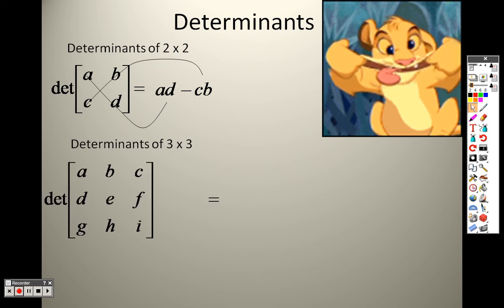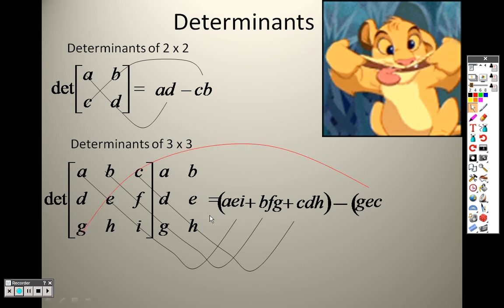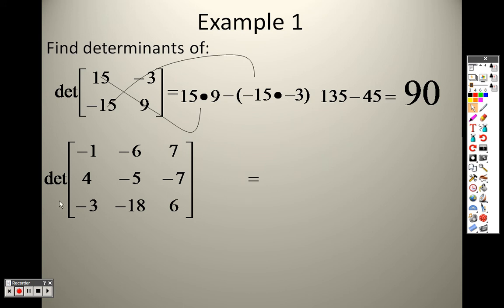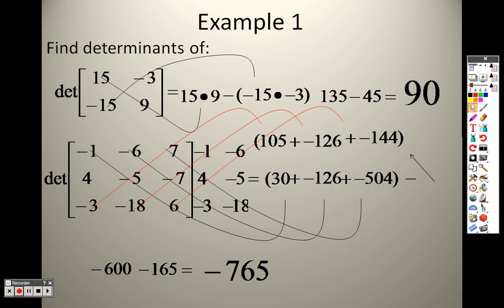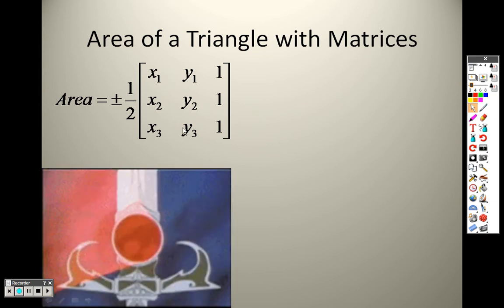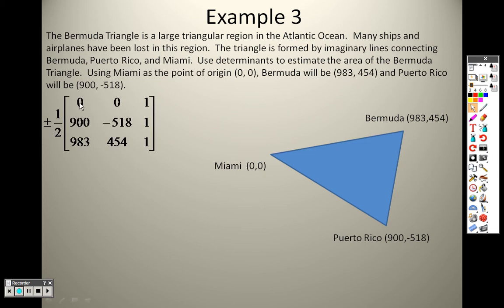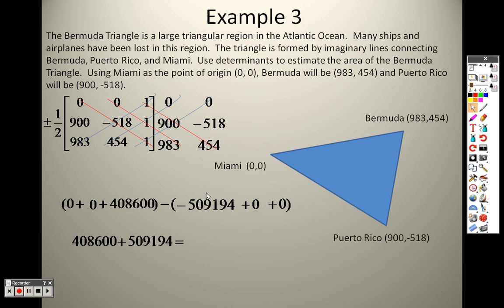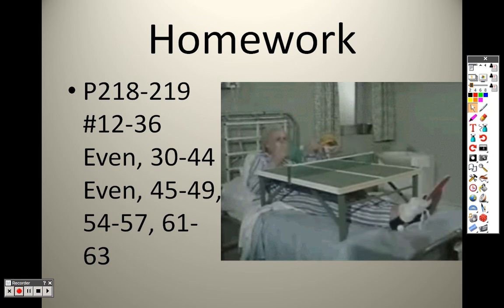Algebra 2 4 3 Lesson Part 1 Determinants and Cramers Rule